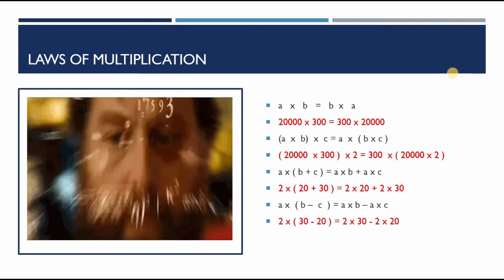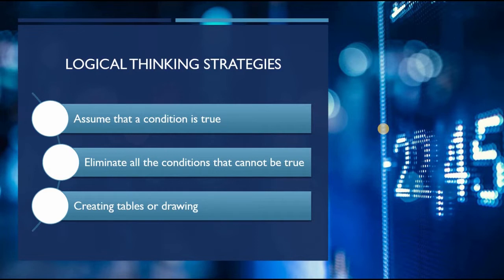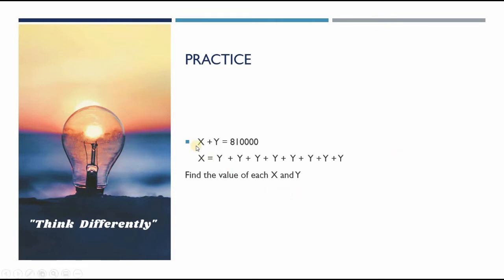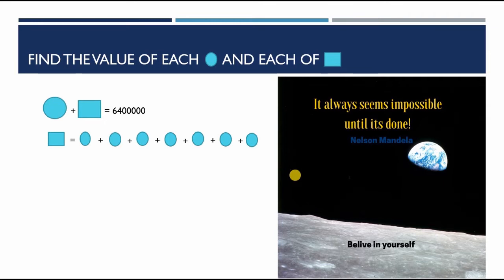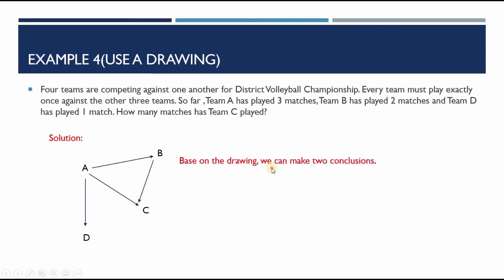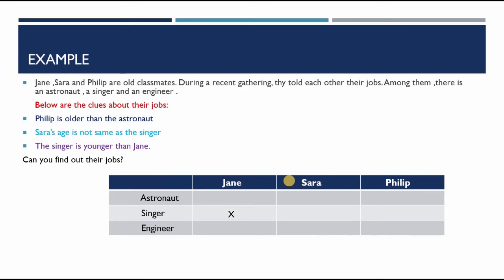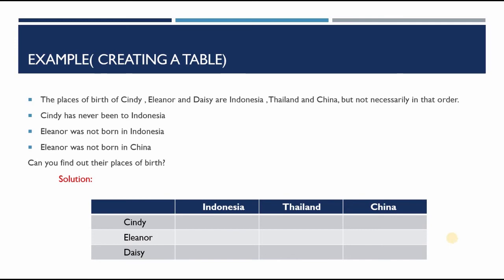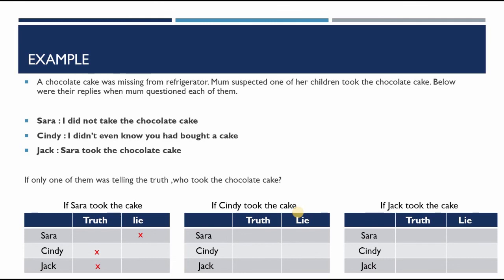Solving word problems involving logic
In today's lesson, we will learn about logical thinking strategies
If you haven't watched the previous videos: